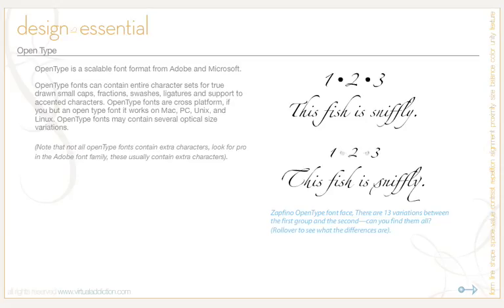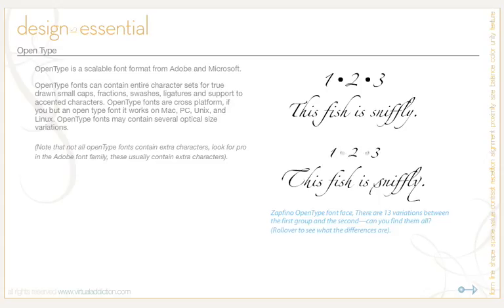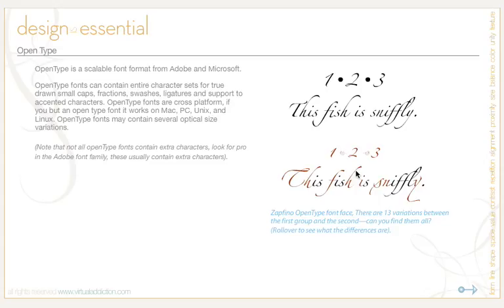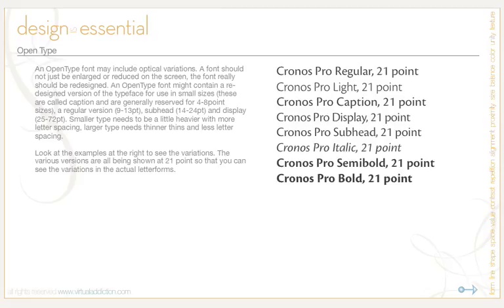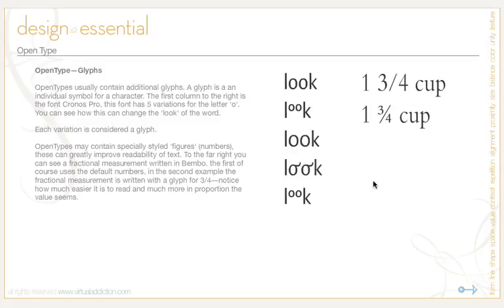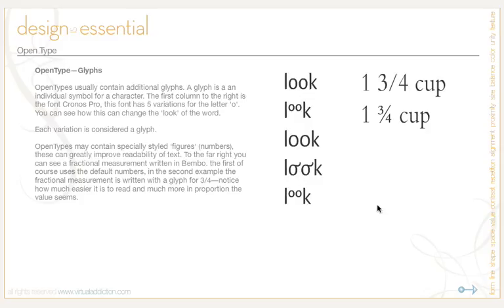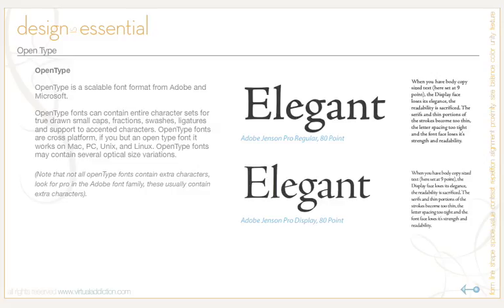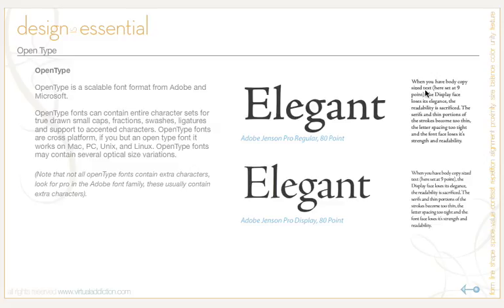28 Design Principles - Typography, Open Type